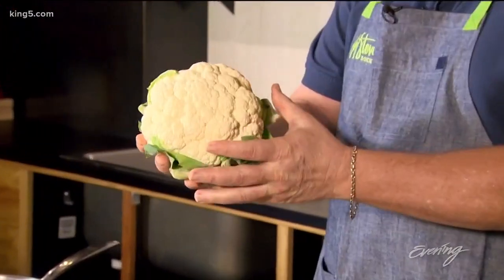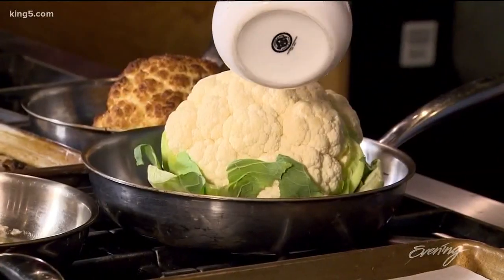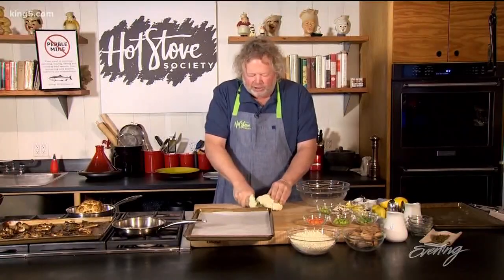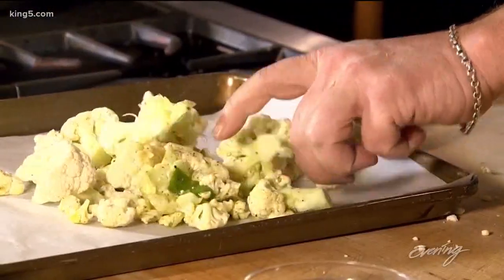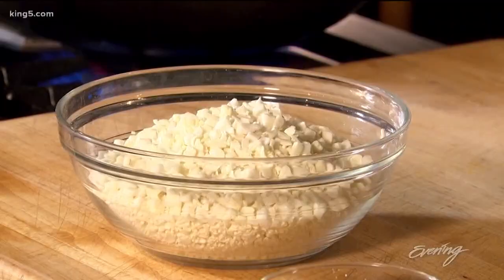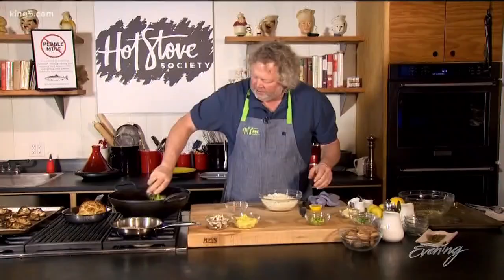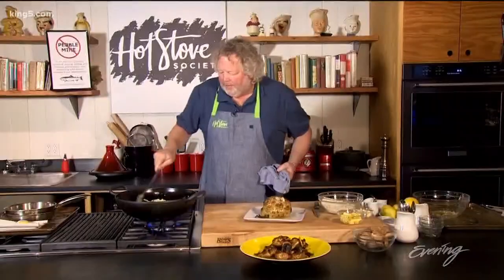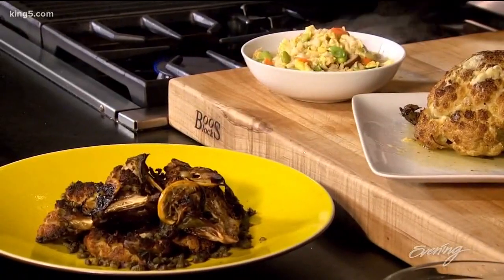Cooking cauliflower three different ways with Chef Tom Douglas - KING 5 Evening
Do you crave cauliflower? Well, you're in luck! Chef Tom Douglas from the Hot Stove Society shows you not one but three different ways to prepare it.